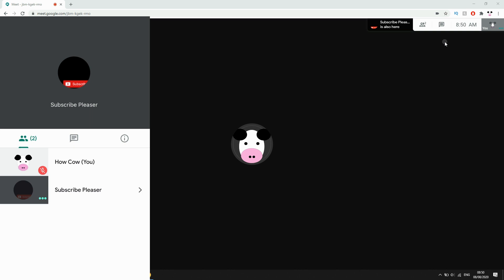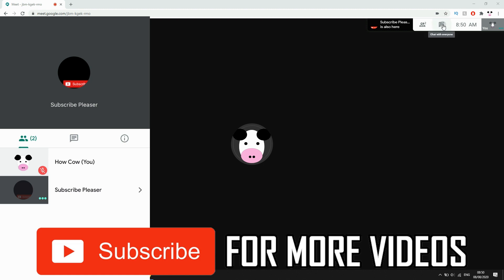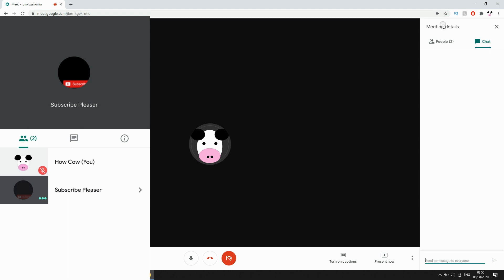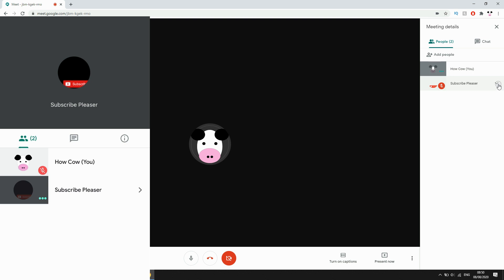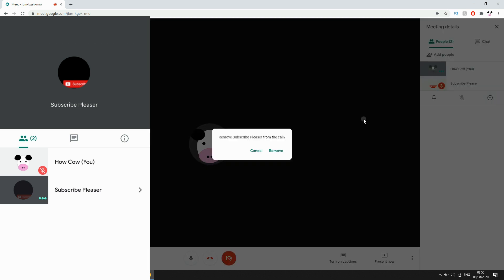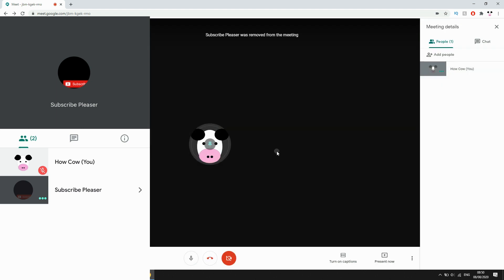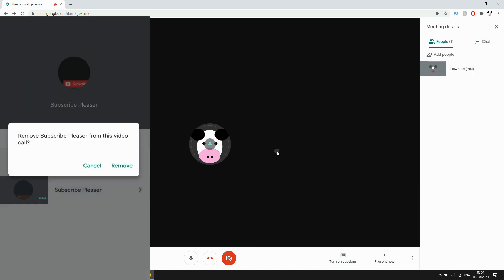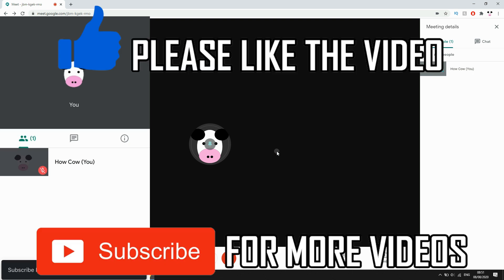How to Remove Someone From Google Meet on PC and in Mobile App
How to Remove Someone From Google Meet on PC and in Mobile App. Step by step instructions of how to remove participants and all people in google meet on your phone for Android and iOS operating systems with the google hangouts meet app account new update in 2020. You can do this on Samsung Mobile, Apple iPhone, Nokia Mobiles, LG Phones, Huawei Mobile's, ZTE Phone's, Google Devices, Sony Device's & the TCL Device + laptop and PC computer. This tutorial guide commentary voice over is done by a native English language speaker.